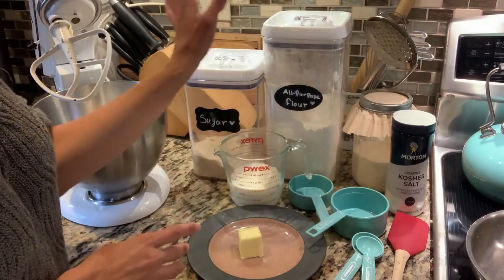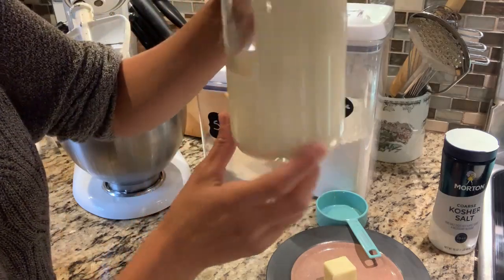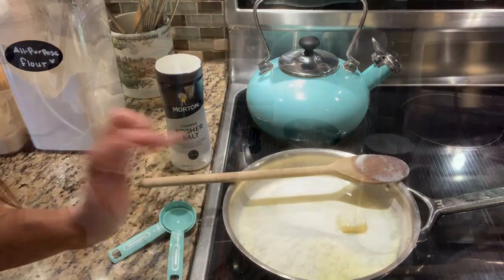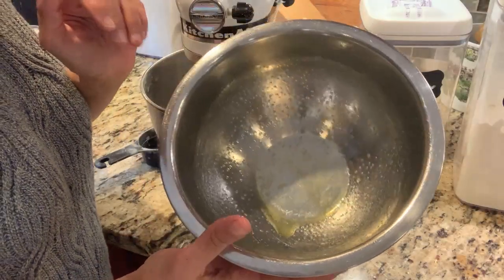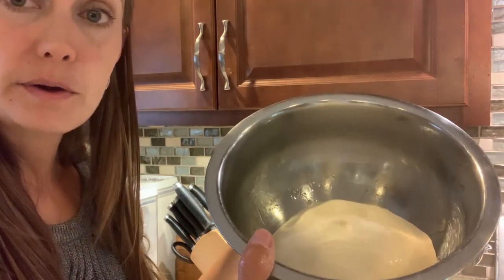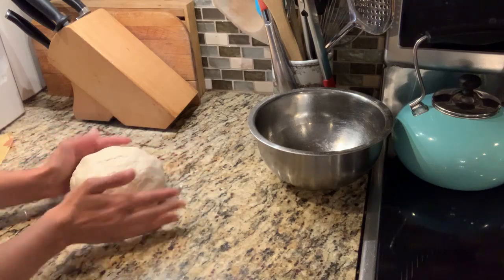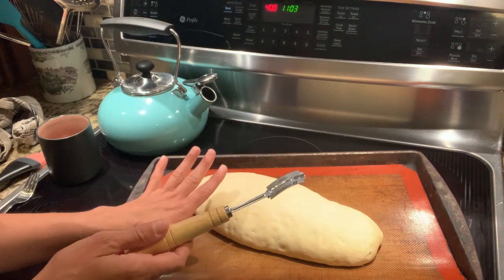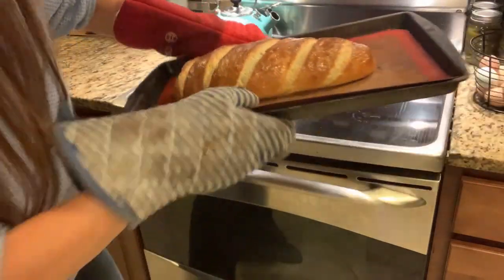Sourdough Sandwich Bread | Easy Sourdough Recipe with a Soft Crust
Let's make a delicious and easy sourdough bread recipe! This sourdough sandwich bread has a soft crust, which makes it perfect for French toast, grilled cheese, paninis, and other sandwiches.

We'll also talk a little about feeding and maintaining a sourdough starter.

Ingredients:
1 cup sourdough starter
1 cup whole milk
2 tbsp unsalted butter
1 tbsp sugar
1 1/2 tsp (1/2 tbsp) salt
2 1/2 cups flour
egg (for egg wash)

Link to the original recipe (she has other amazing recipes too - be sure to check out here page!):